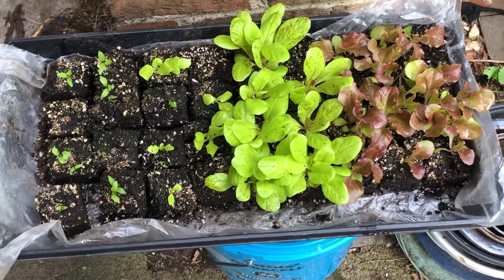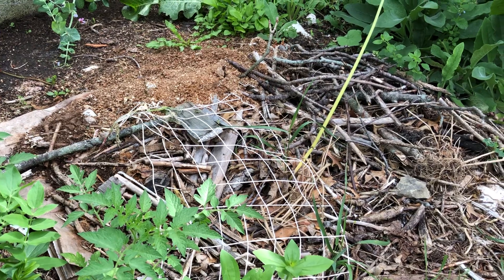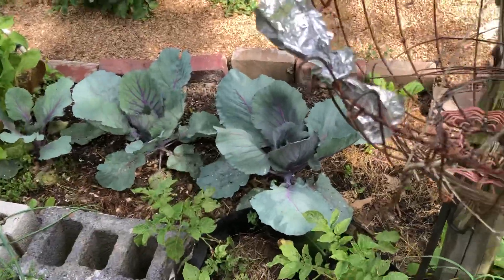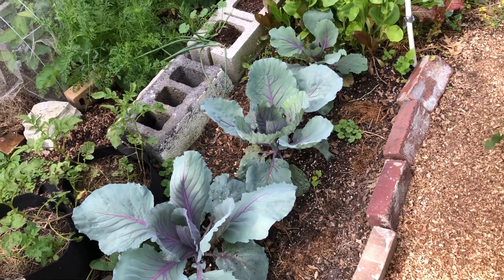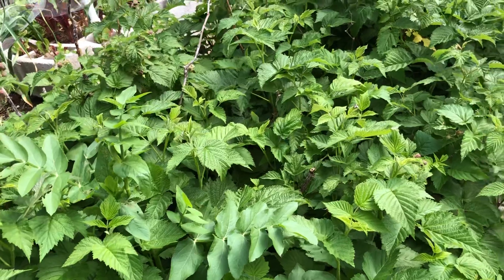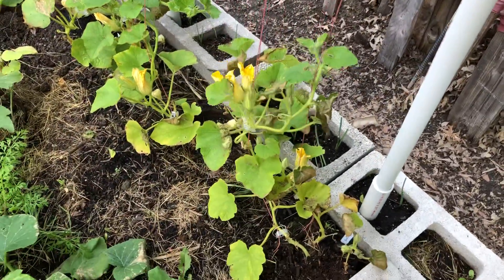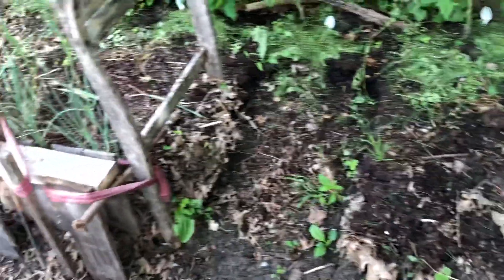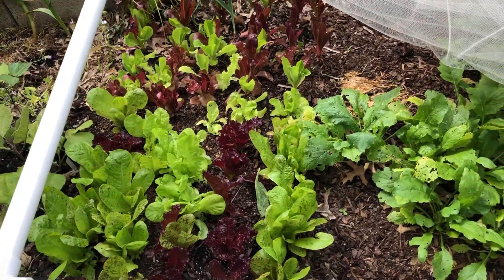What’s Growing in the Garden?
Take a look at what came up as well as what isn’t doing well. The goal is 500 pounds of food and herbs. Will I make it?